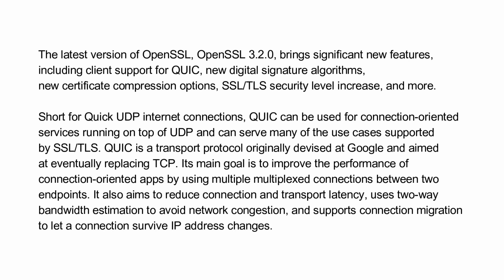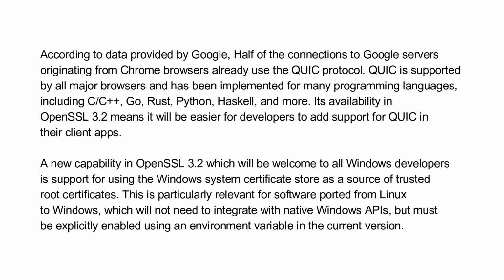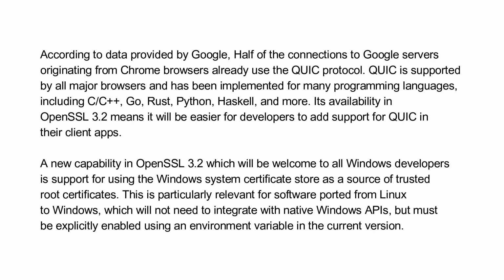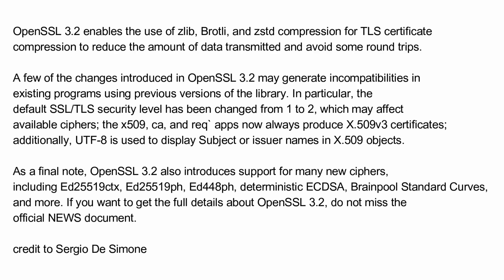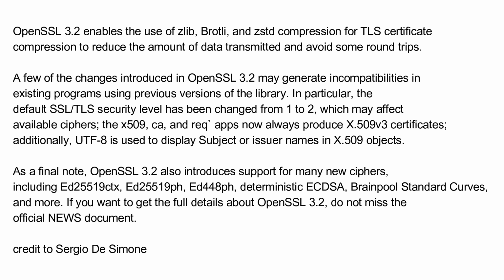OpenSSL 3.2 Brings Support for QUIC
OpenSSL 3.2 Brings Support for QUIC, Windows Certificate Store, and More